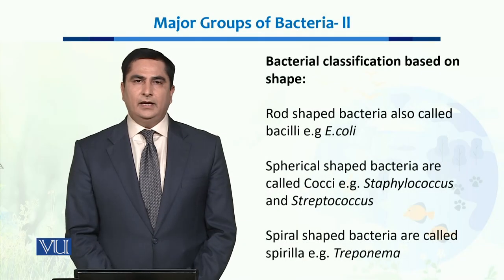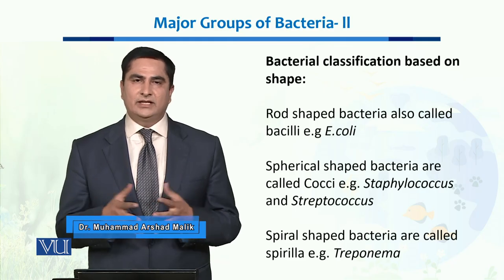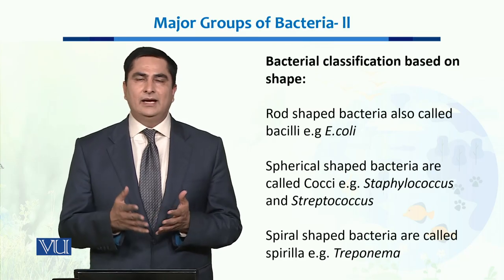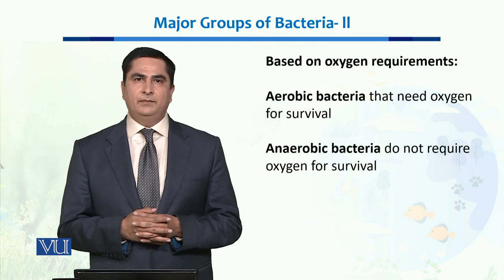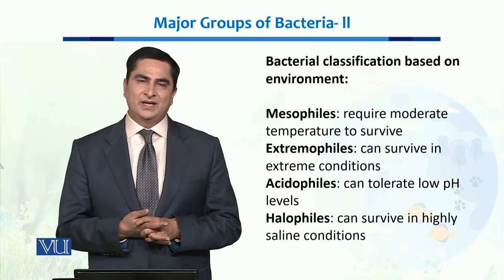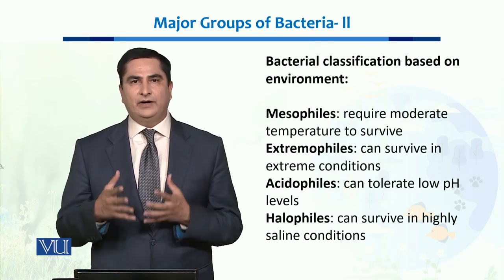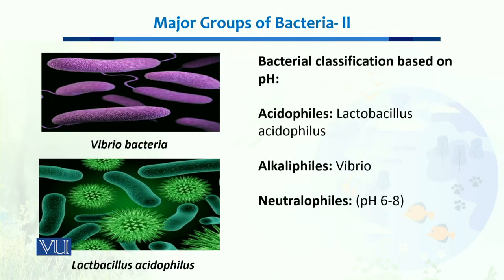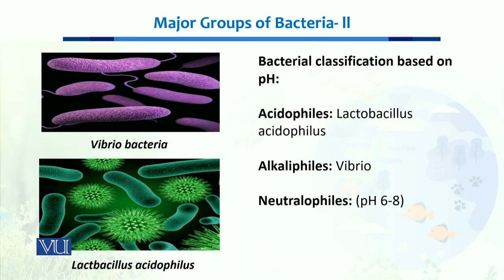Major Groups of Bacteria-II | Ecology, Biodiversity & Evolution-II | BT201_Topic009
Topic009:  Major Groups of Bacteria-II
by Dr. Muhammad Arshad Malik